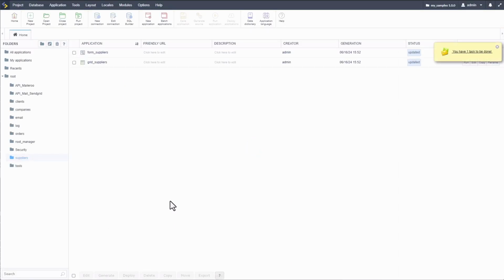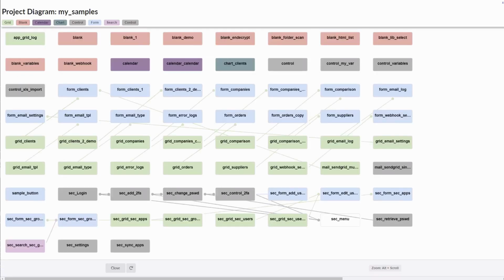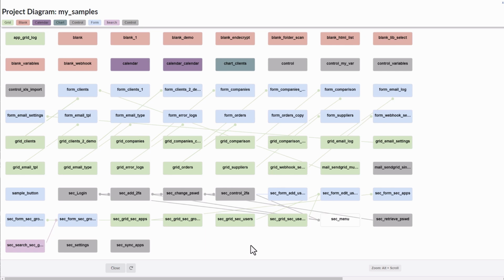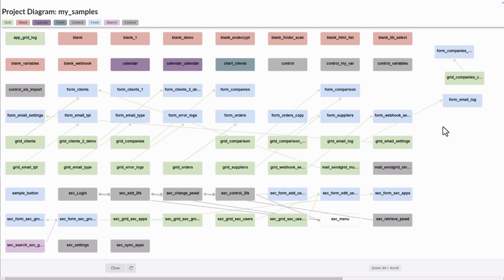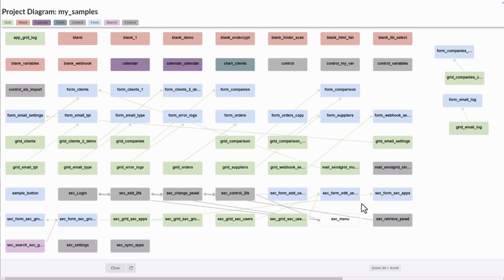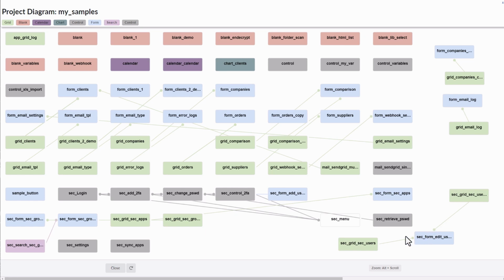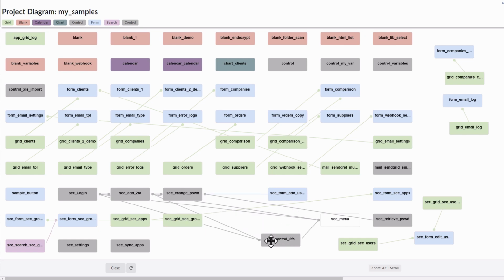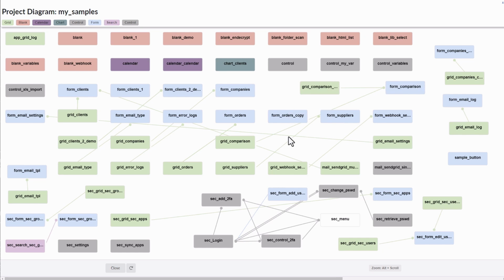Unlock the Power of Scriptcase Diagrams | ScriptcaseByJamie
🔥  Welcome to another exciting episode from ScriptcaseByJamie! In today's video, I will take you on a detailed tour of Scriptcase's diagram feature, an essential tool for visualizing and managing your Scriptcase projects. 🔥

Hello, Scriptcase enthusiasts and fellow developers! It's Jamie here, and today, we're delving into the powerful diagram functionality within Scriptcase. This tool is designed to help you visualize your project structure and application linkages, making project management and development more intuitive.

Whether you're working on a new project or maintaining an existing one, understanding the relationships between your applications is crucial. With Scriptcase's diagram feature, you can effortlessly navigate and organize your projects, ensuring a clear overview of how everything connects.

In this video, you'll learn:

How to access and utilize the diagram feature in Scriptcase.
Tips for organizing and managing your project diagrams for better visibility.
The benefits of using diagrams for project planning and maintenance.

By the end of this episode, you'll have a solid grasp of how to leverage Scriptcase diagrams to streamline your development process and enhance your project management skills.

Join our newsletter to stay updated with the latest in Scriptcase!

Thank you for tuning into another episode of our ScriptcasebyJamie. With the project diagram feature, you're now ready to streamline your development process, ensuring efficient and effective project management.